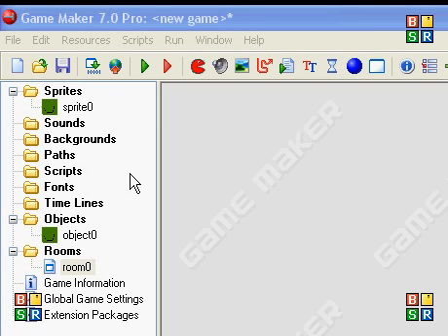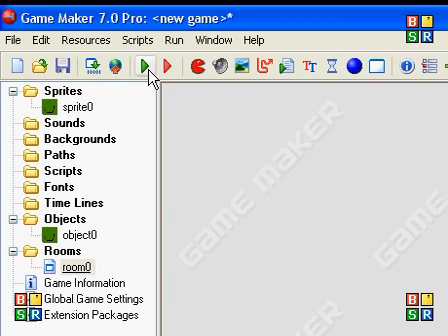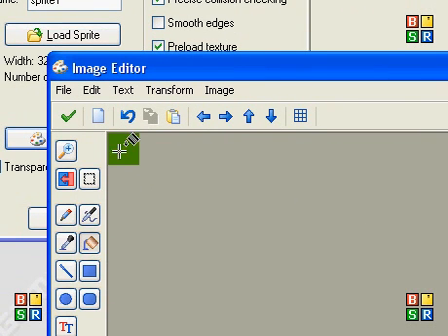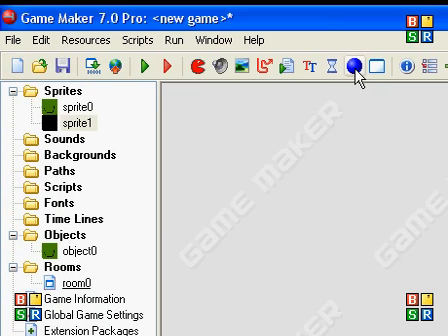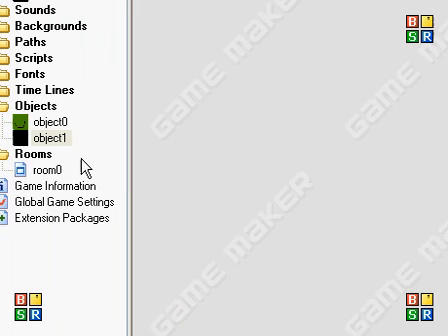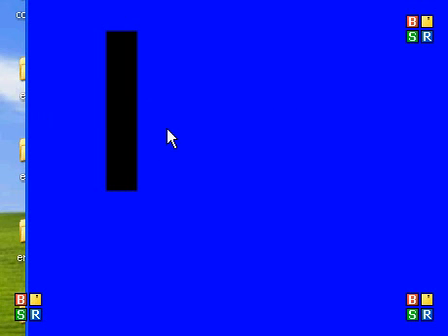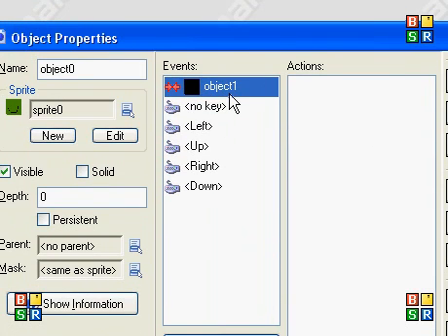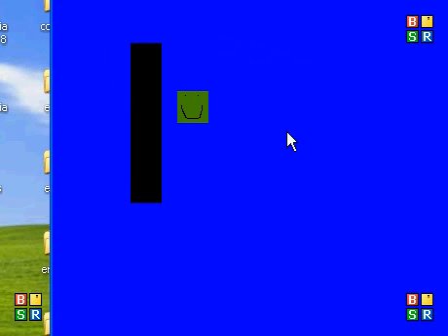Bulletproof HowTo Start With GameMaker - Part 2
Amazing kid shows Dad how to program! Bulletproof, tested. The best way to get started with GameMaker. Continues the maze game, adding working walls.